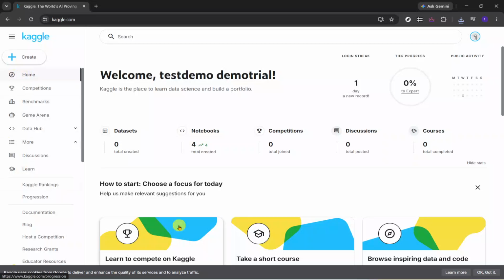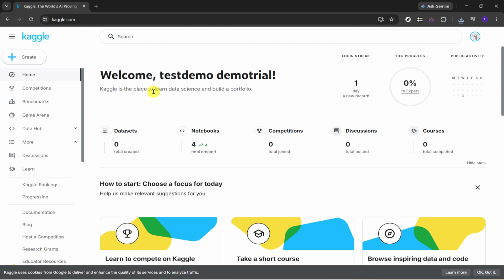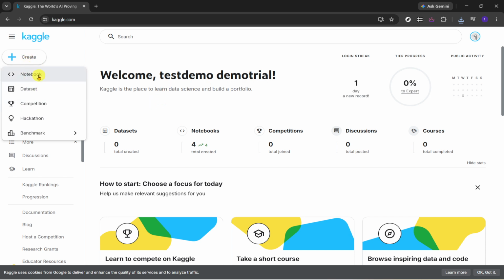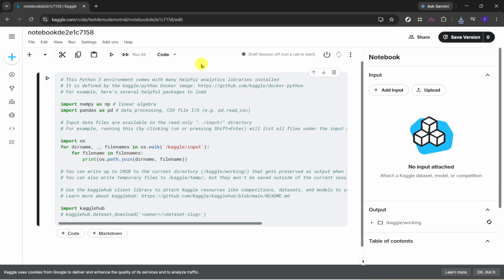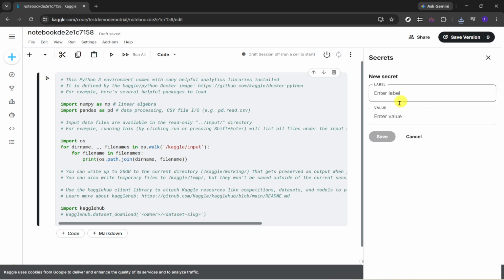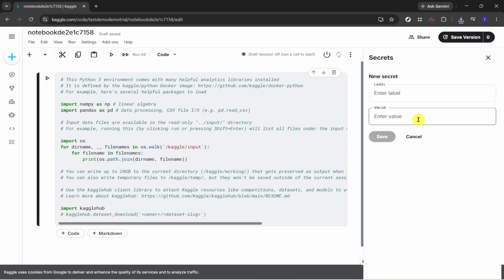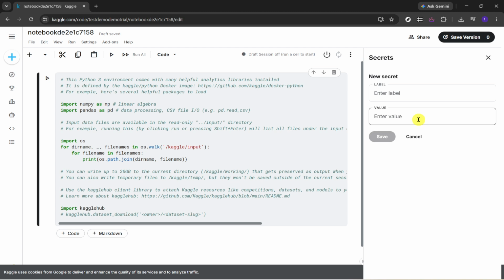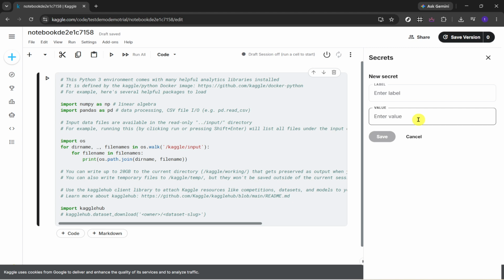How To Add API Key In Kaggle (2026) (Quick And Easy Guide)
Learn how to add an API key in Kaggle with this quick and easy tutorial. This video shows you how to add an API key in Kaggle, set up your Kaggle API, use your Kaggle API token, and complete the Kaggle API setup correctly. This Kaggle tutorial 2026 is beginner-friendly and easy to follow.